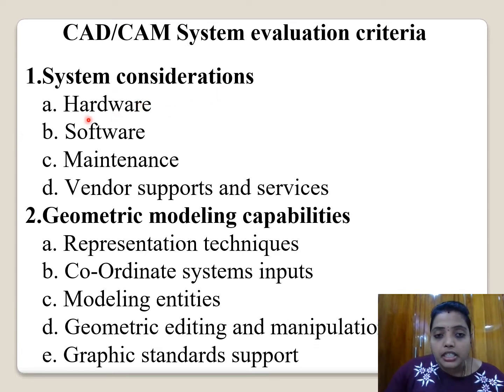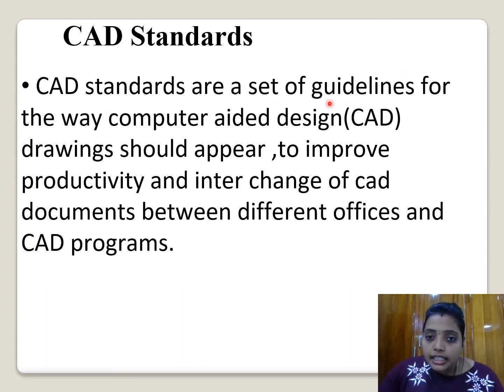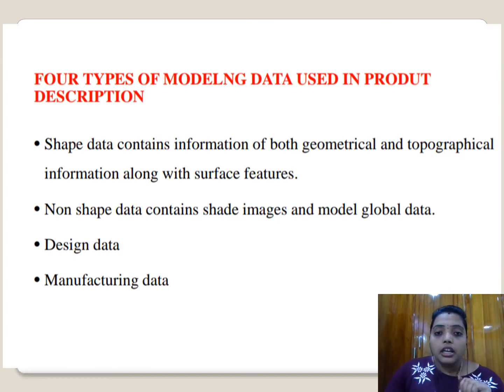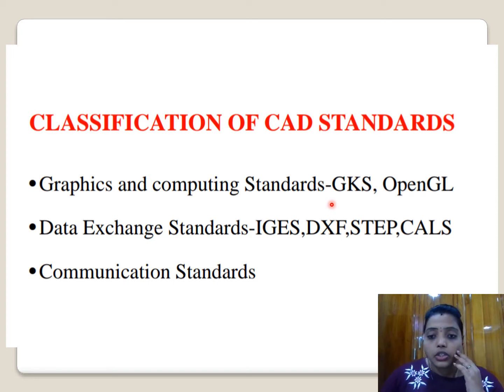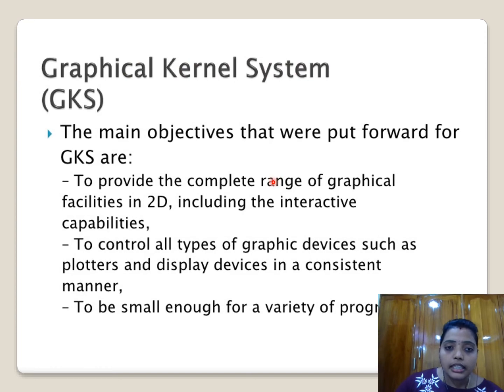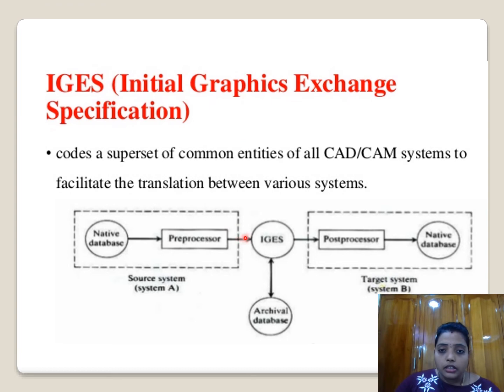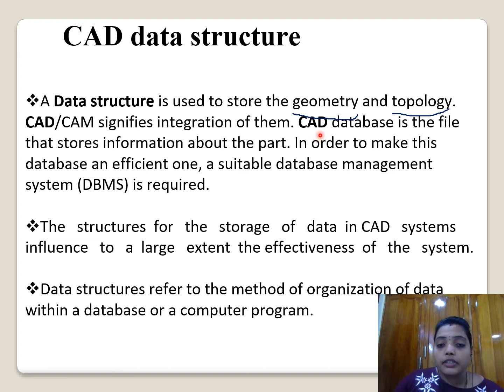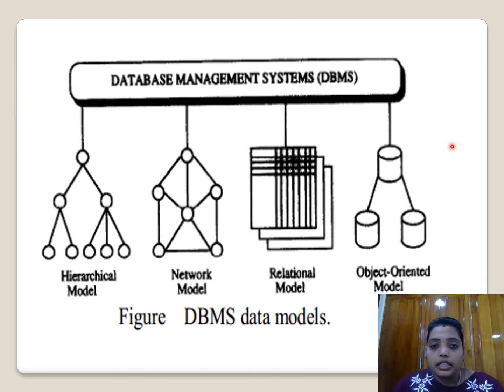unit 1 DBMS